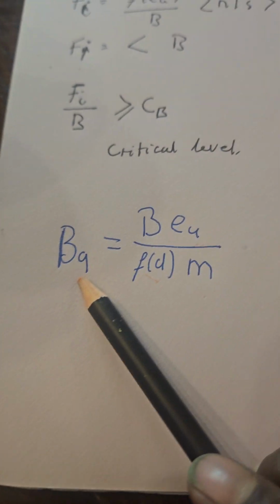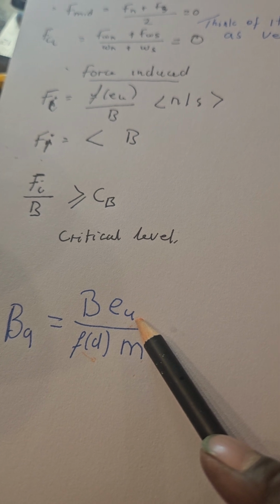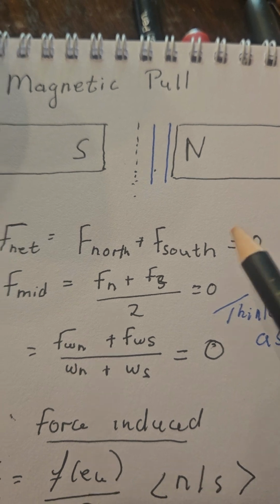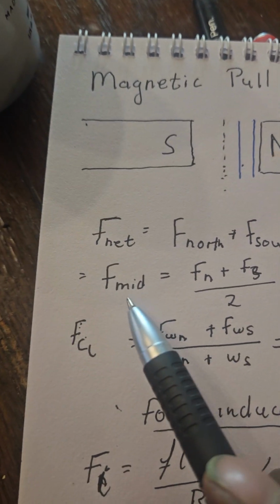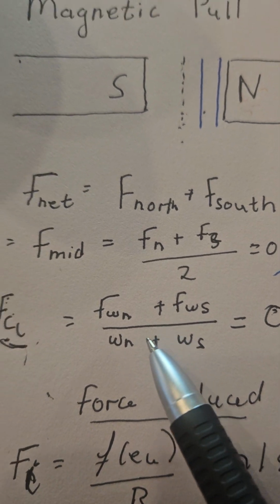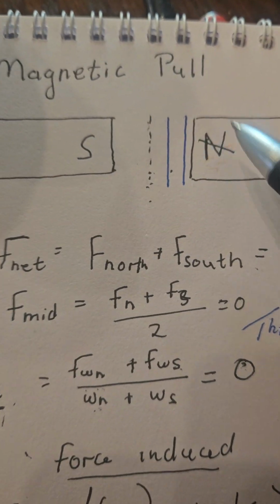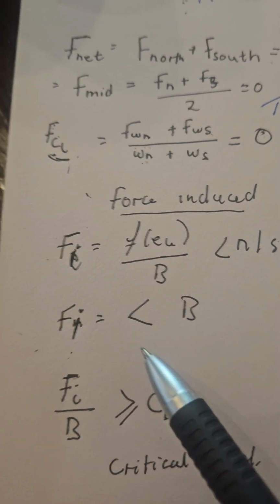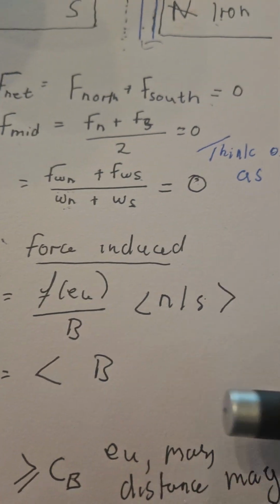How a Magnet attracts an Iron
the question to why magnetism attracts an iron bar is alignment, I got the data in 2021, figured out such a simple concept in 2025, such is life, it was always in the data with a little thinking, group stuff, they are aligned, the magnetic field and unpaired electrons.